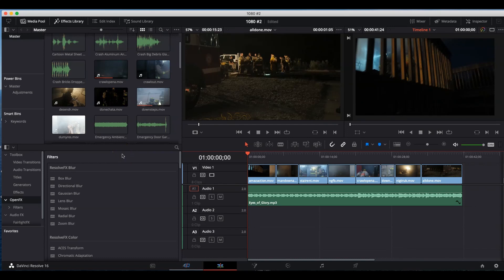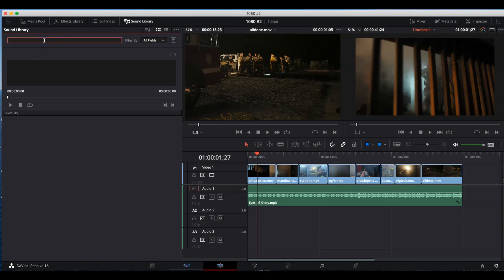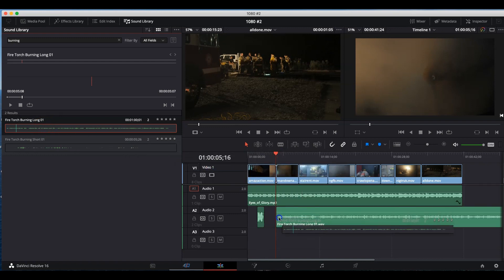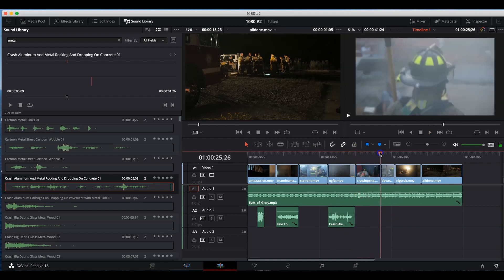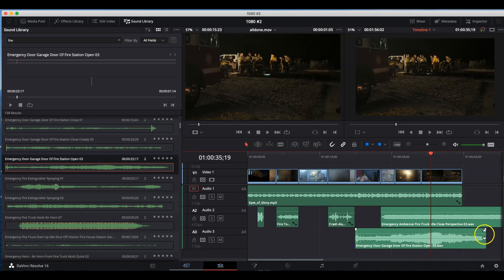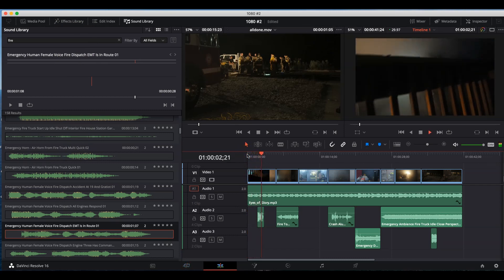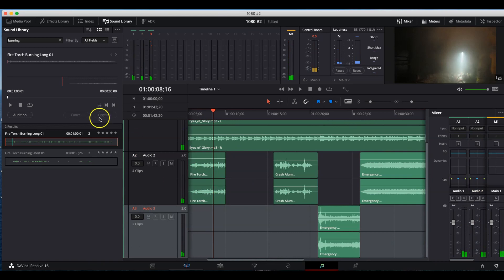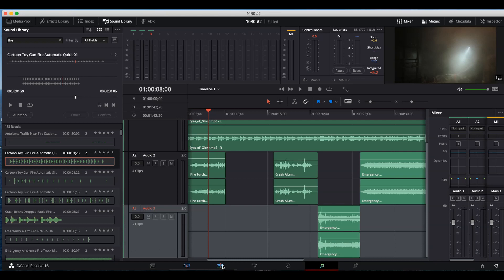How To Add Sound Effects In DaVinci Resolve 16 1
Sometimes it's the little things that make the most difference!
Ask To Join Private FB group to see what sells and get involved
Free Davinci Resolve Download. Mac/Windows/Linux